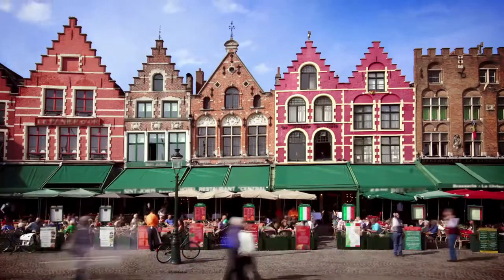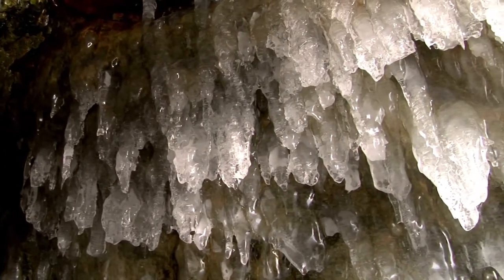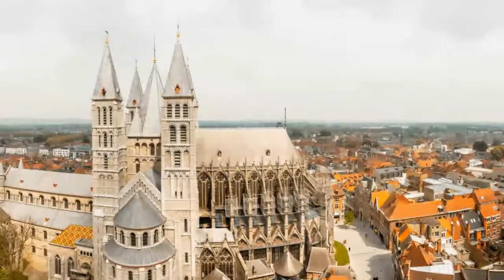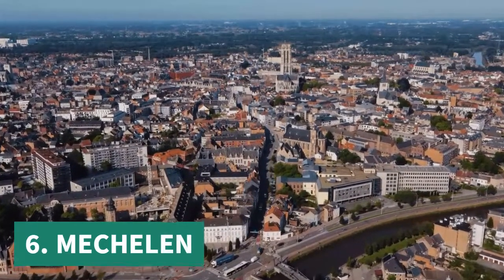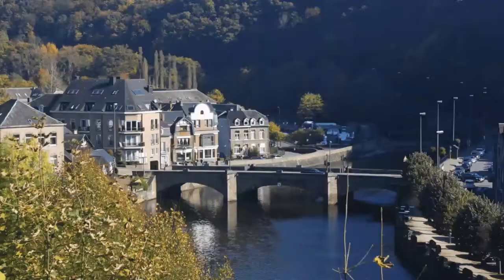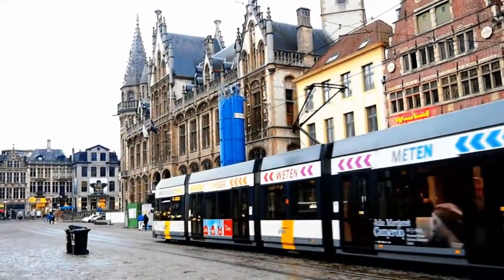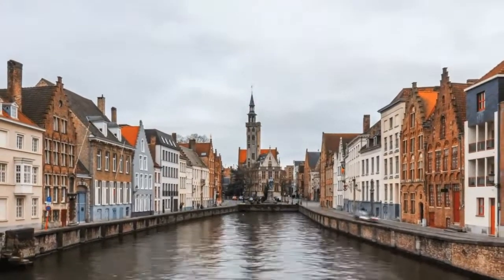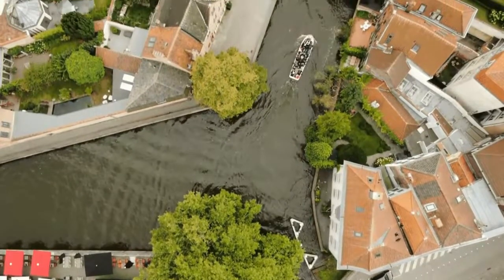10 Best Places to Visit in Belgium - Go Places Travel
When one thinks about Belgium, pictures of medieval rooftops, charming canals, delectable beer, and much more decadent chocolates come to mind. However, there is a lot to see in this remarkable European nation, where people are friendly to visitors and time appears to pass more slowly. The top places to visit in Belgium range from contemporary cities with designer shops to cobbled alleyways lined with museums.

Equipment used:

Drone: DJI Mavic Air 2
4K DSLR: Sony A7 III
Action Camera: Go Pro Hero 9
Phone: Apple iPhone 13 Pro Max
Wireless Sound Kit: Wireless Go 2
DSLR Mic: Videomic Pro Plus
Headphones: Apple AirPods Max

Chapters:
00:00 - Intro